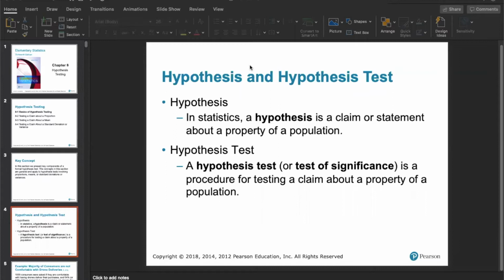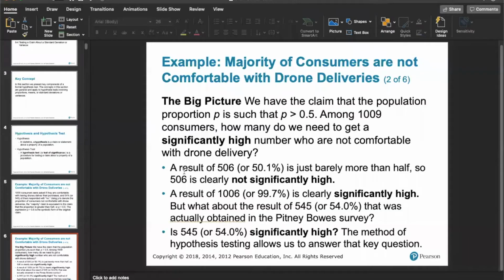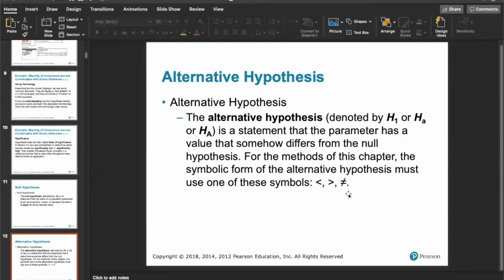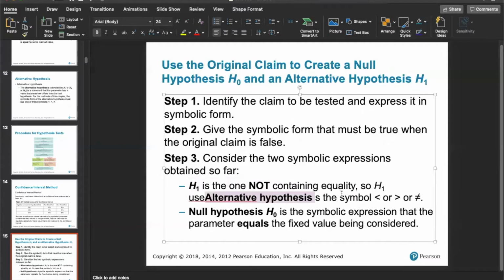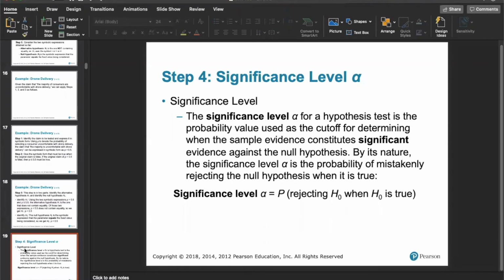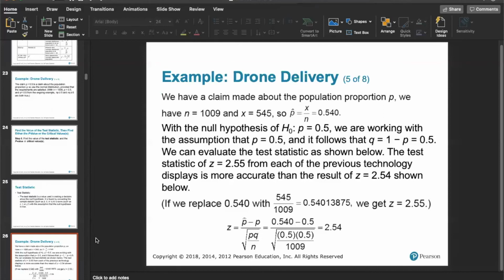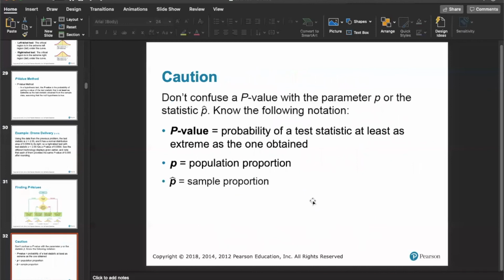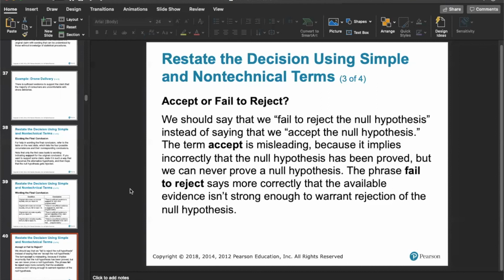Chapter 8 Crash Course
Overall review of chapter 8 concepts (hypothesis testing) for MAT 450 - Hunter Toney's class